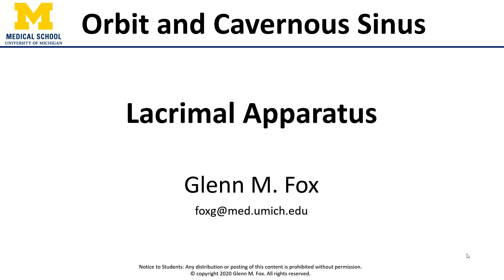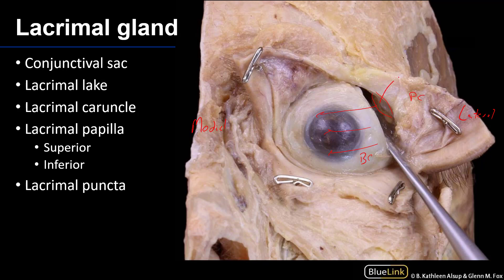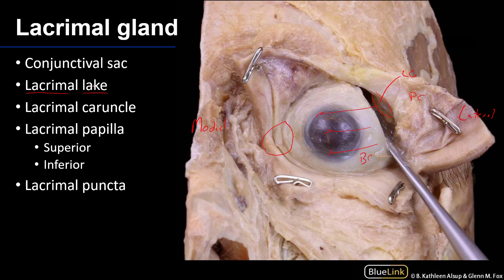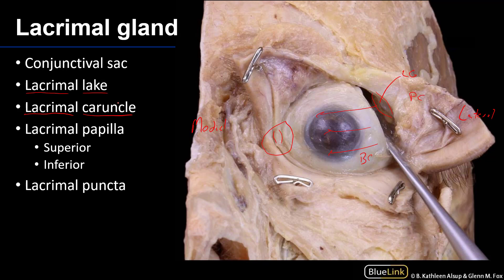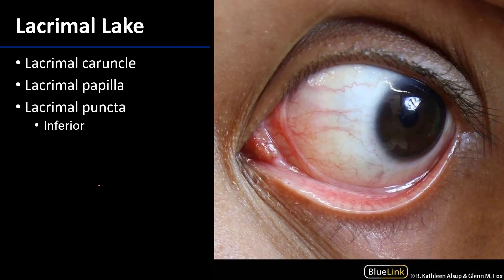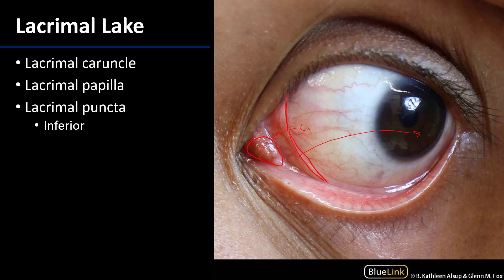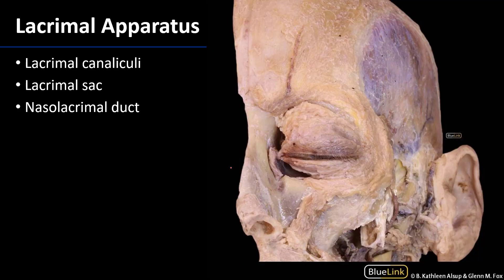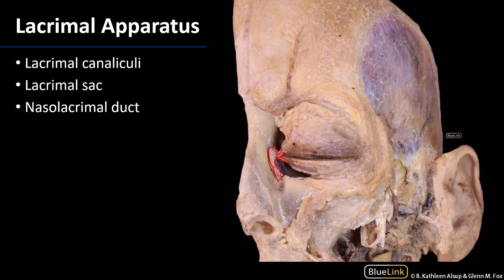Orbit and Cavernous Sinus - Lacrimal System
Video describing tips to best identify the lacrimal system associated with the orbit and cavernous sinus in relation to the supplemental dissection videos for the DENT 545 Dental Head and Neck Anatomy course at the University of Michigan.